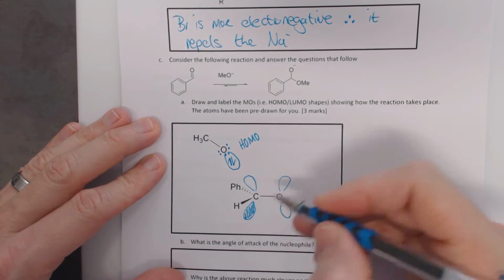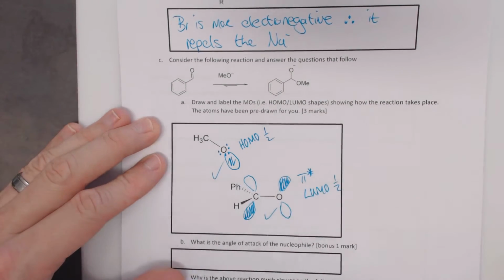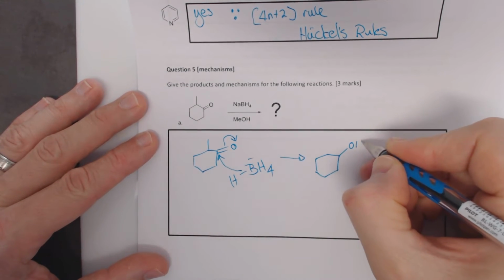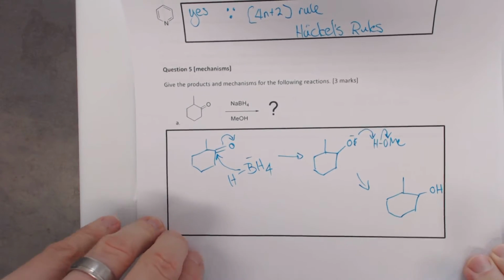214 Tutorial 1 memo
Just a quick video memo for Tutorial 1's test